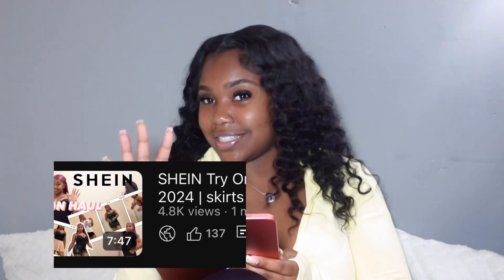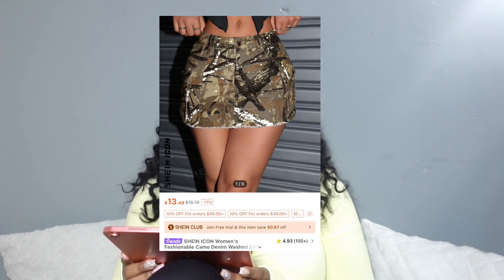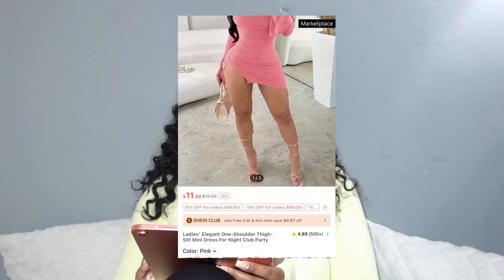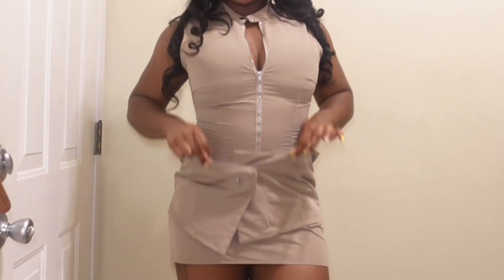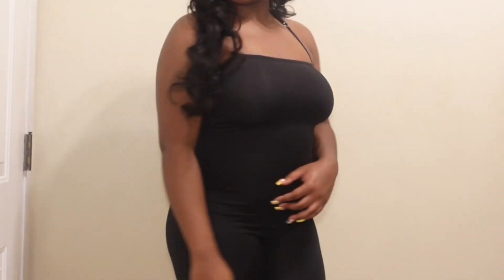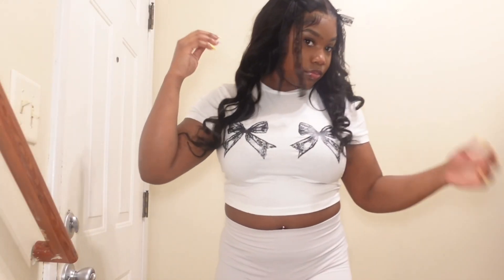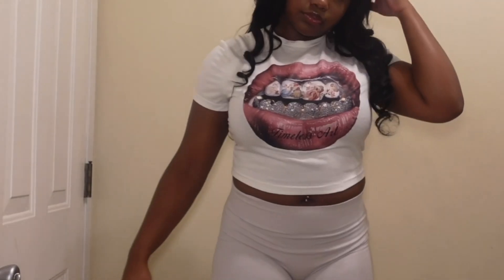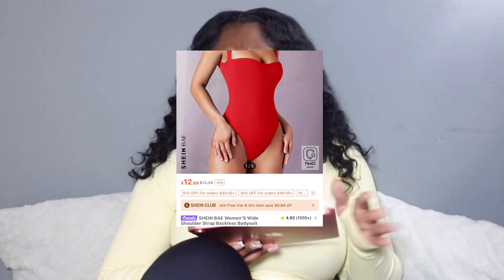SHEIN Try On Haul 2024 | skirts , shorts, dresses , 2 piece sets etc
thank yall for watching. stay blessed